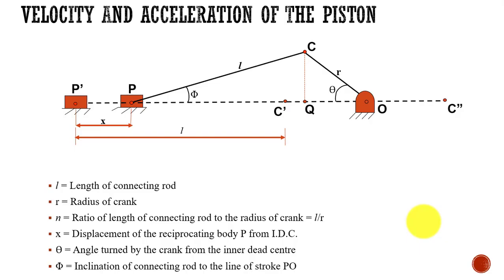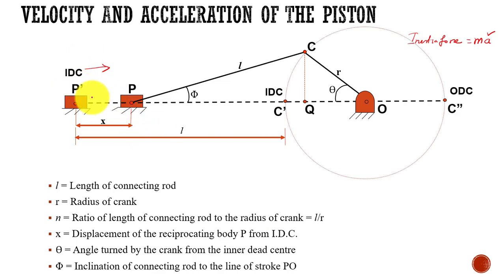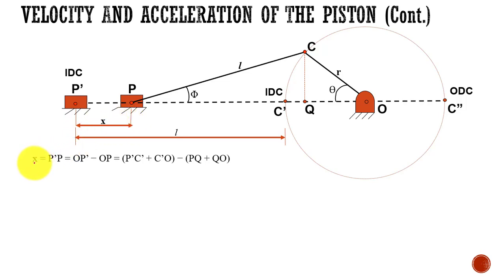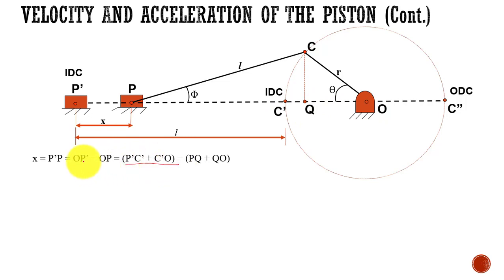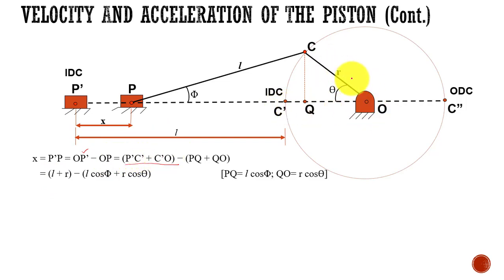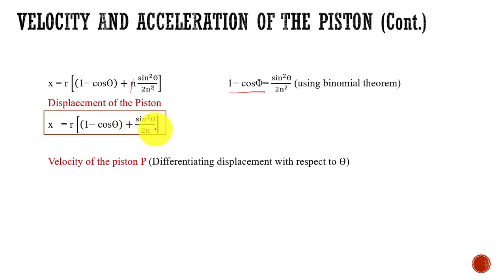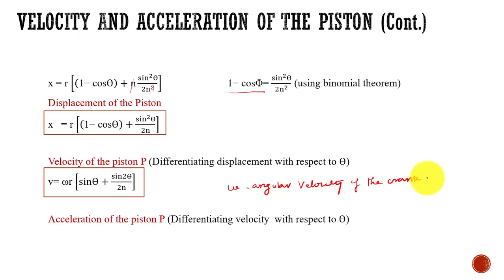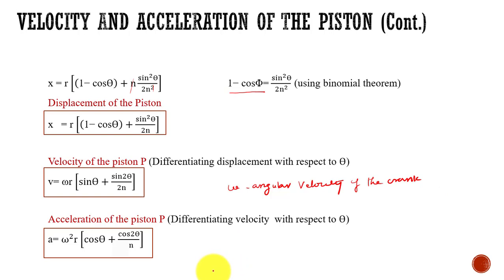Dynamics of Machinery Lectures | Derivation of Displacement, Velocity and Acceleration of the piston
This lecture explains how to derive the equation of
1. Displacement of the piston
2. Velocity of the Piston
3. Acceleration of the piston